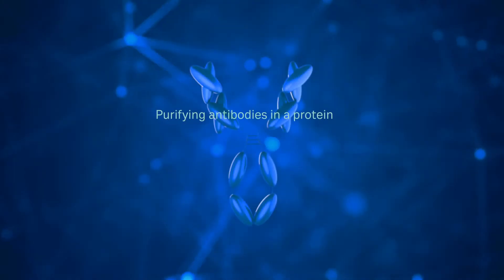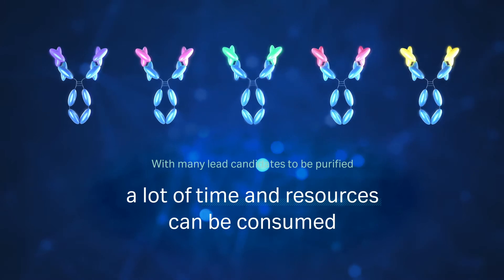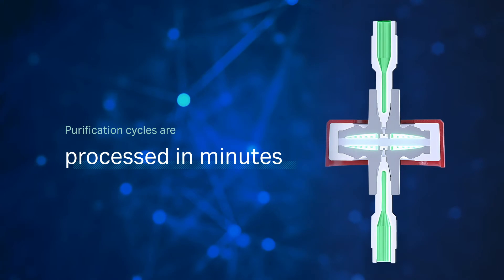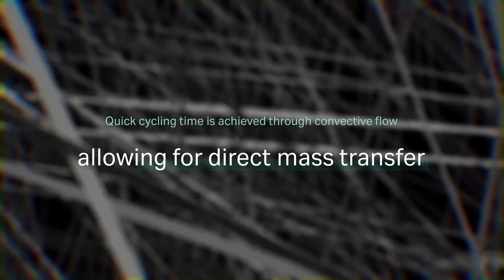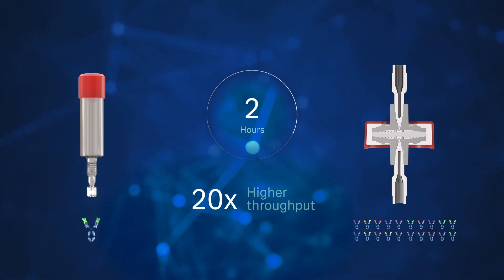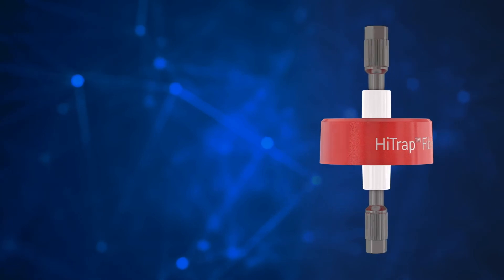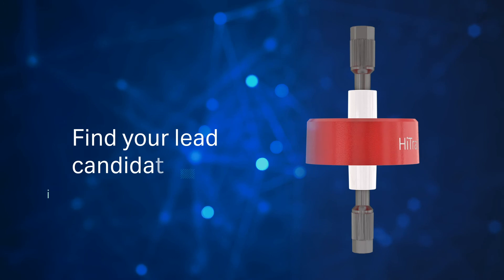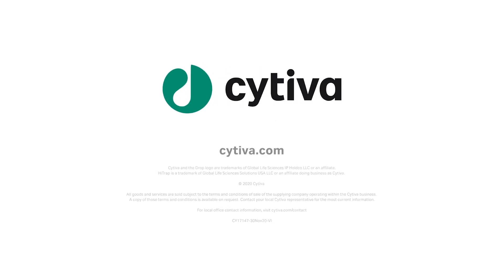FIBRO Chromatography for high-throughput screening in research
This video explains the FIBRO chromatography for high-throughput screening in research.